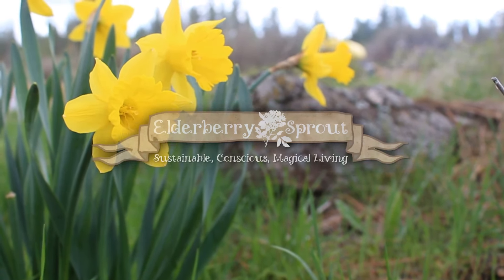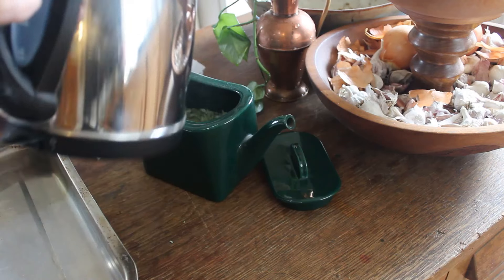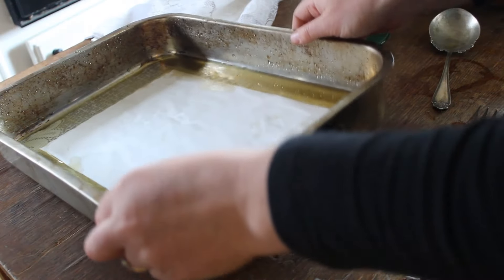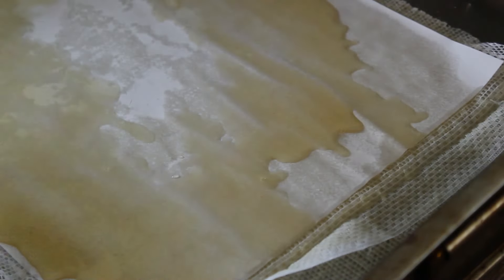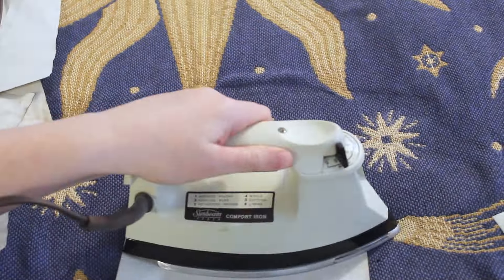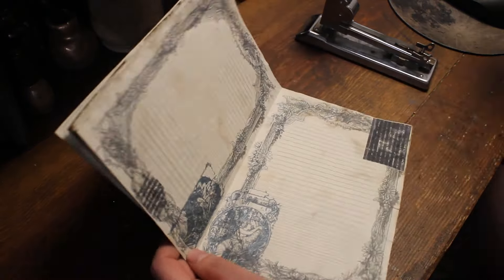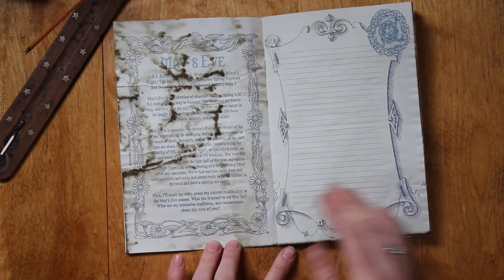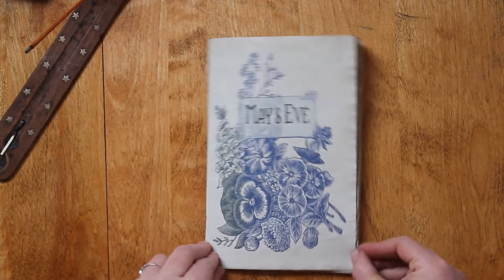Beltane Book of Shadows - Printing with Dead Cartridges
Happy Beltane! Today I share how I tea stained and printed paper (with dead printer cartridges) for a magical book of shadows signature for my travelers notebook! Thank you to@AfuraNefertiti for gifting me these lovely printables!

Resources Mentioned

Beltane Printable

Time Stamps:
0:00-3:50 Mint Tea Dying
3:50-4:08 Ironing the Pages
4:08-5:03 Printing the Pages & Cartridge Talk
5:03-5:47 Stapling
5:47- 6:54 Final Thoughts
6:54-7:34 Outro

Who Am I? Hi, I'm Marina if we've never met. I am a creative, jack of all trades, homesteading in the Inland Northwest. When I began practicing magic about 12 years ago I never imagined I would learn as much as I have. So I thought it may be helpful to share what I’ve learned with you magical folks! I also sell Washington made Beeswax Candles and Shadow Work Journals/Grimoire supplies on my website! I hope you stick around to explore, teach, and learn about magic and sustainable living with me!